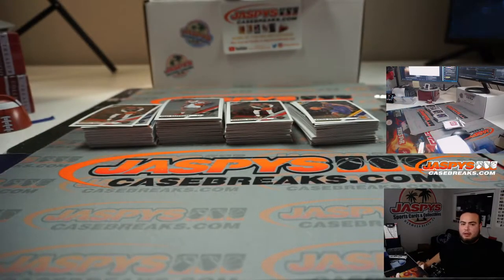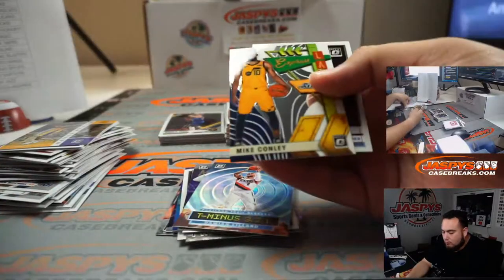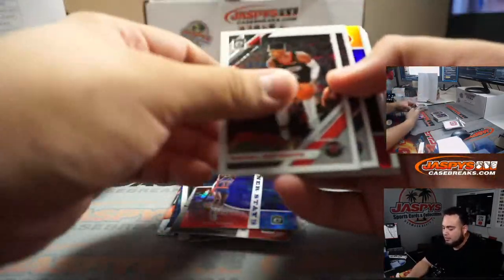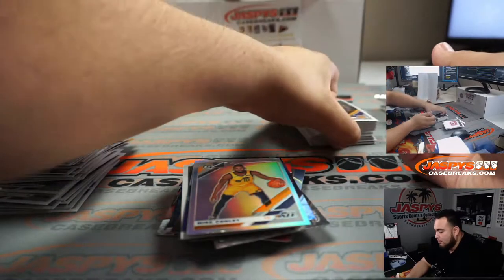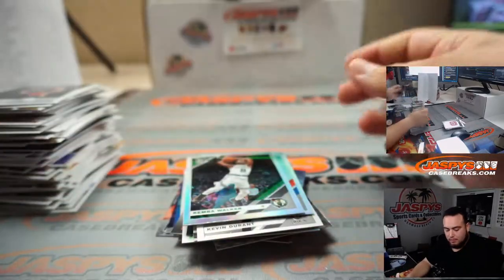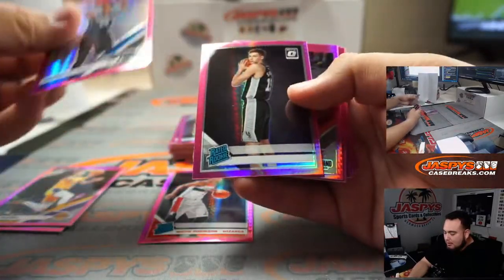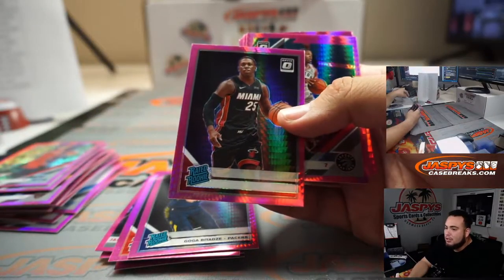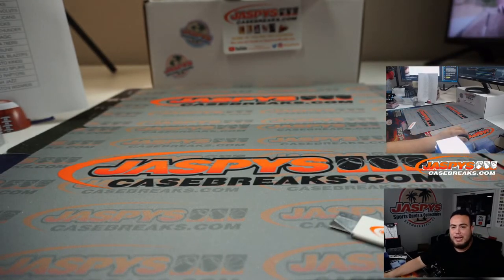M. 10/5 - 2019-20 PANINI DONRUSS OPTIC BASKETBALL 4-BOX MEGA BREAK #10 *PYT*